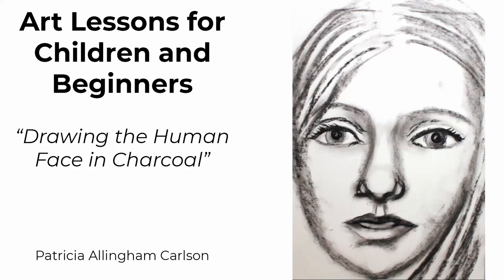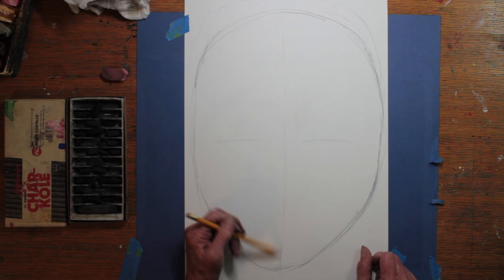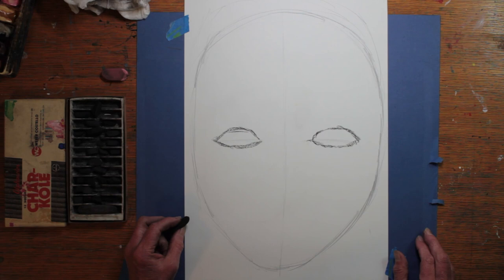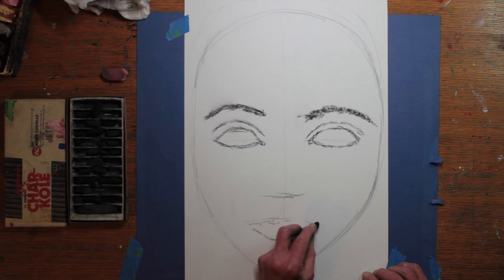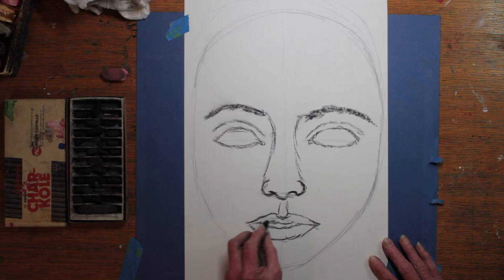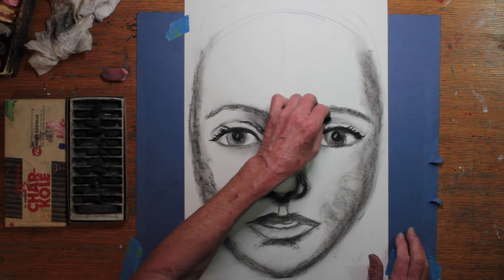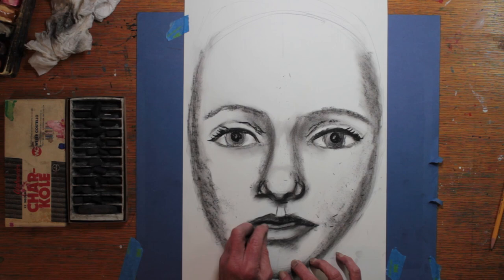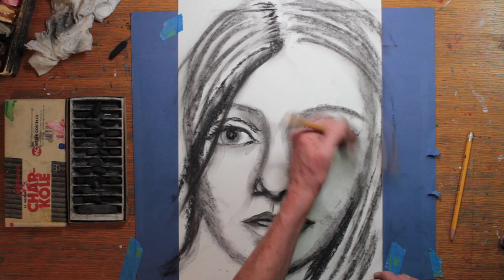Art Lessons for Children and Beginners Drawing the Human Face in Charcoal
This video is for children and beginners to learn to begin drawing and shading the human face using charcoal. It demonstrates basic facial features and their proportionate placement on the face and head.